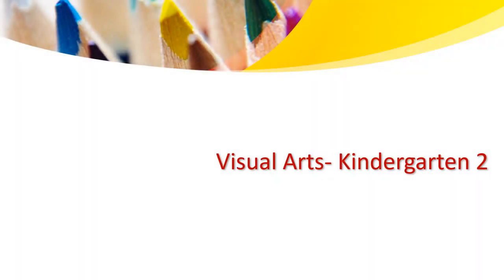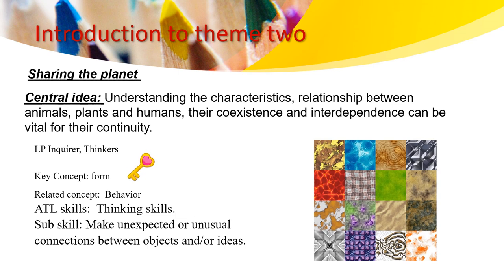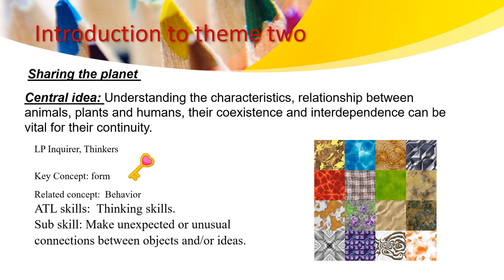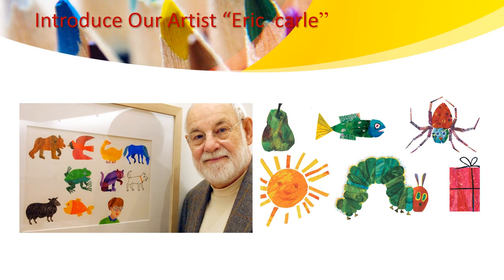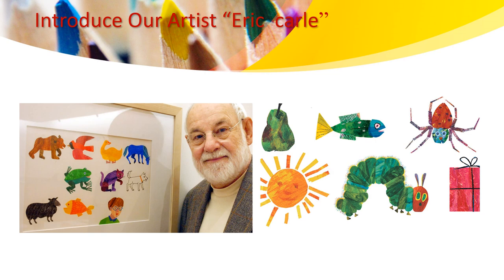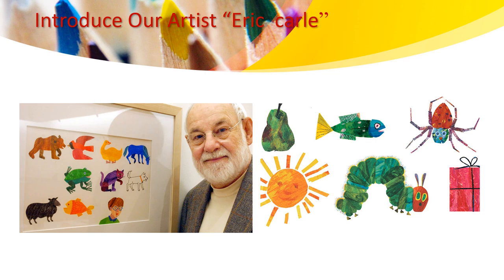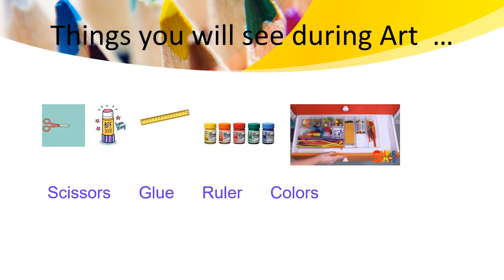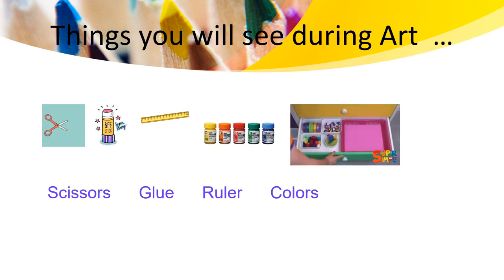Visual Art - KG2 - Theme 2 - By Ms. Haneen Malhas